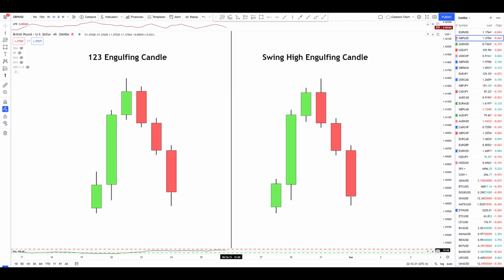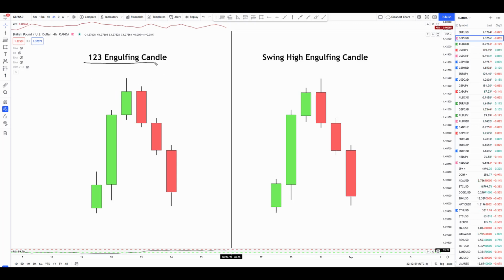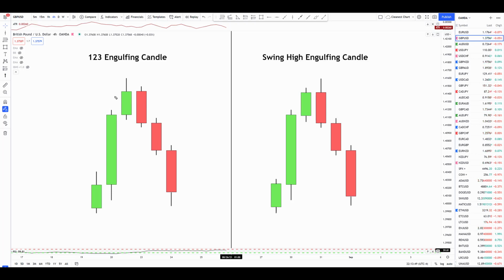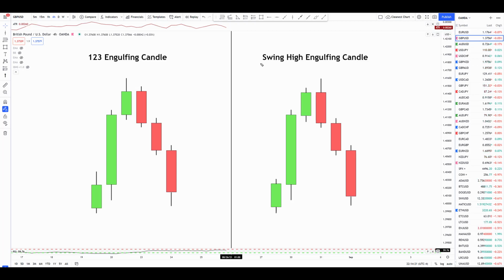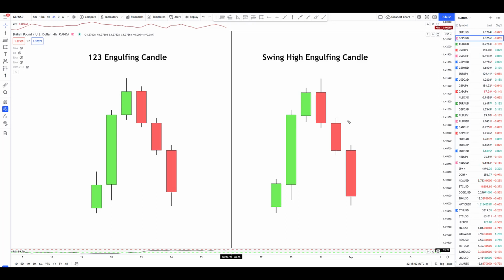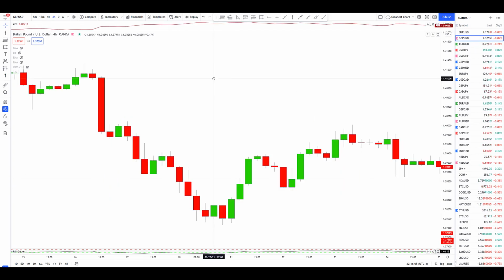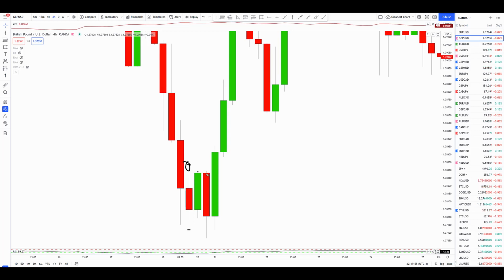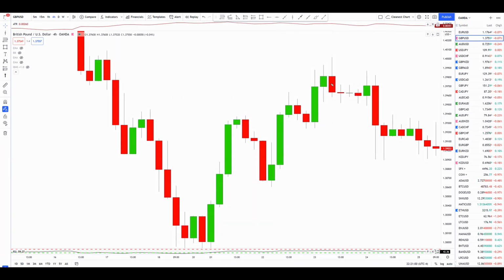15-The Bearish Engulfing Pattern